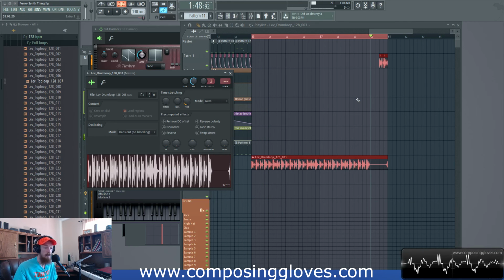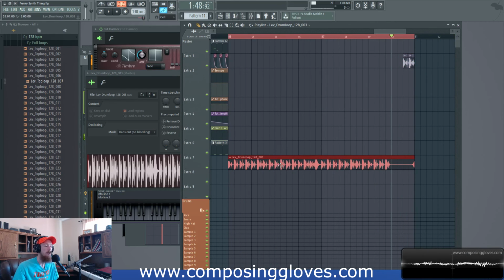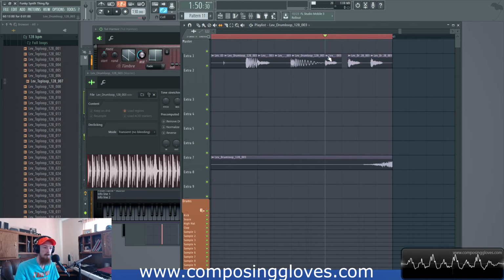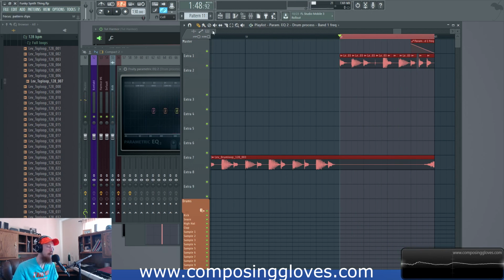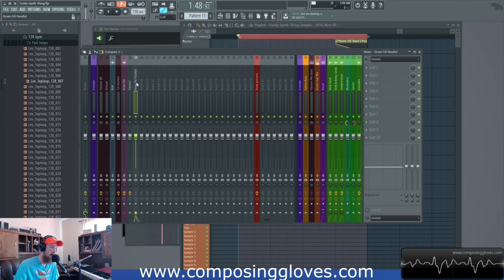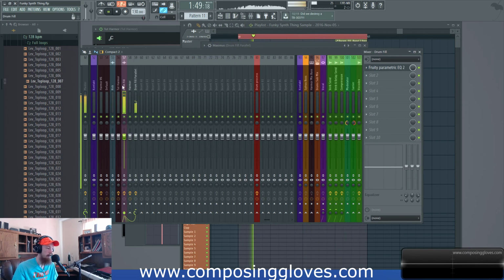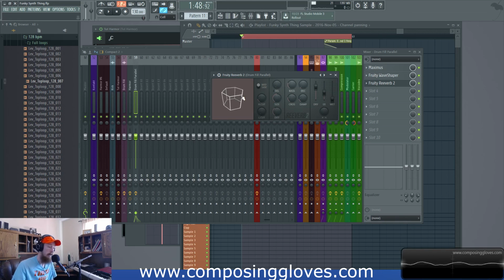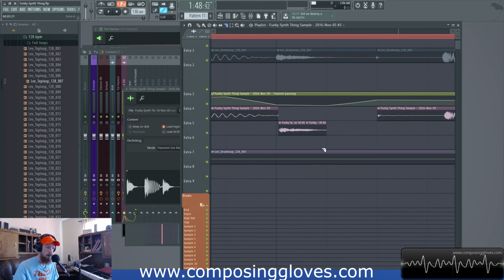Sounds Like - Creating Drum fills - Principles and Methods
Creating cool drum fills is always fun but you may be wondering how do you create a drum fill that really flows and fits. We look at that in this video, investigating techniques and methods for getting drums to shine when they are ment to.